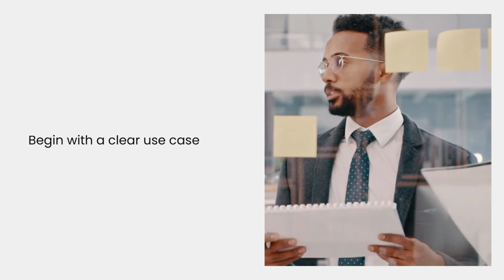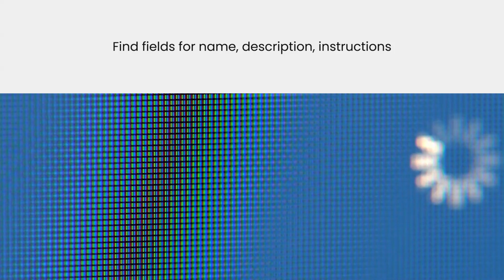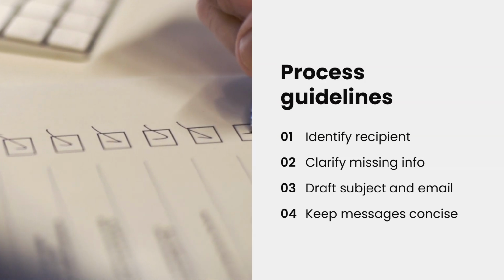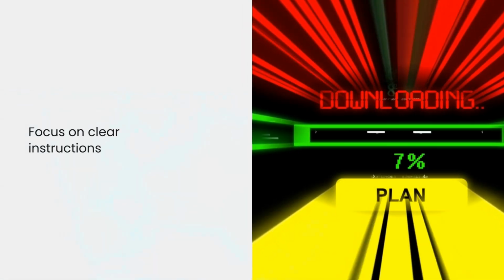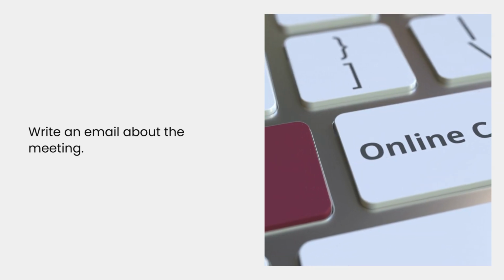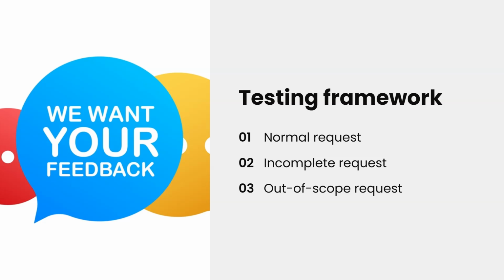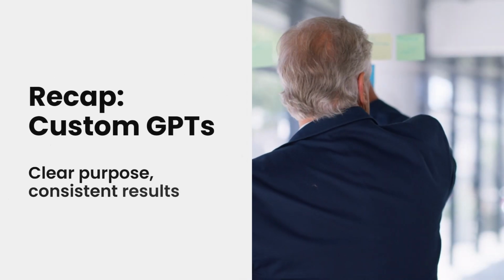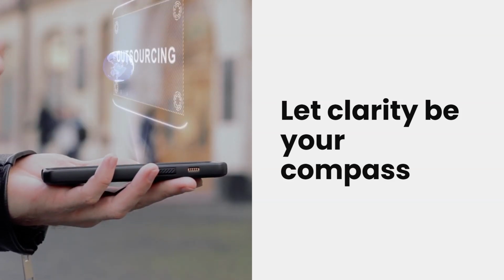Creating a Custom GPT Clear Email Assistant Step by Step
How to Creating a Custom GPT Clear Email Assistant Step-by-Step